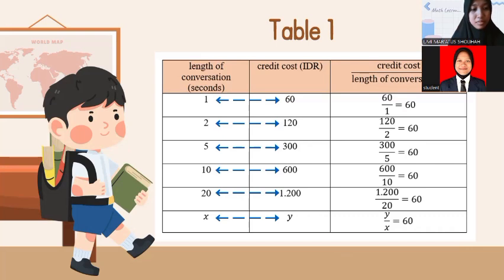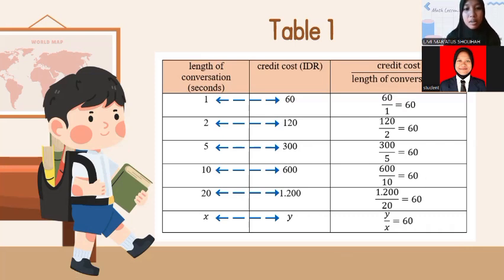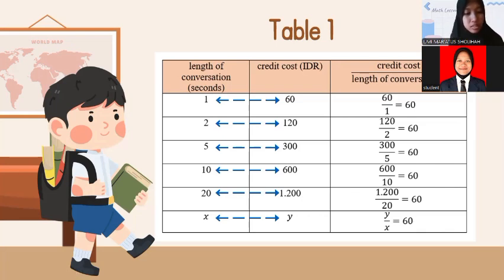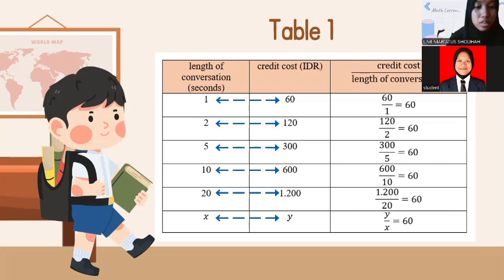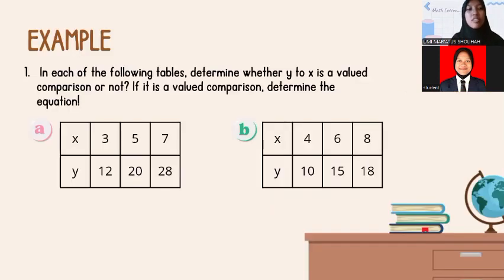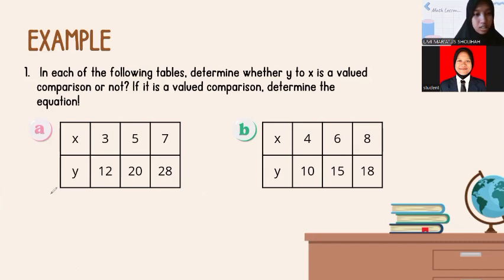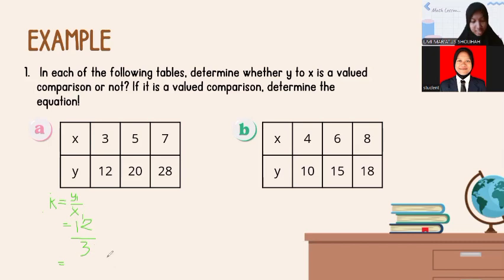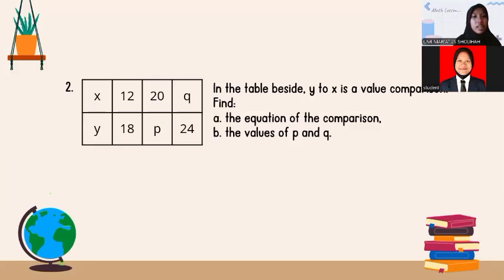What is Comparative Value with a Constant? Let’s Find Out!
Name: Umi Mar’atus Sholihah
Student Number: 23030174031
Class: PM 2023 A
Department: Mathematics Education

Hello, everyone! This video is part of my English assignment for Mr. Daffa.
I’m still working on improving my skills, so your understanding means a lot!😊